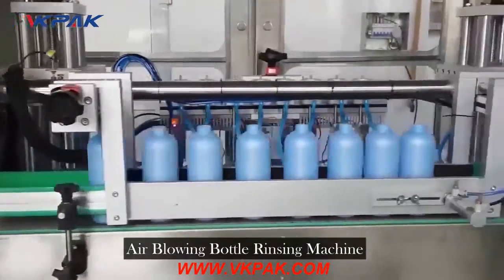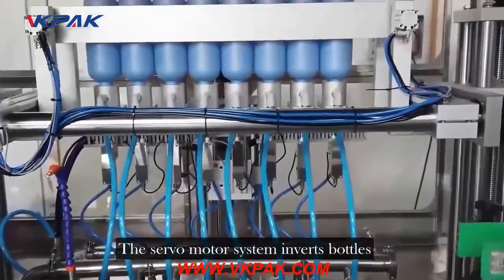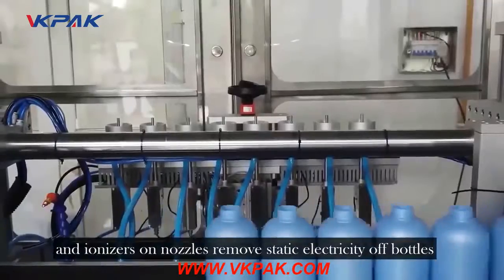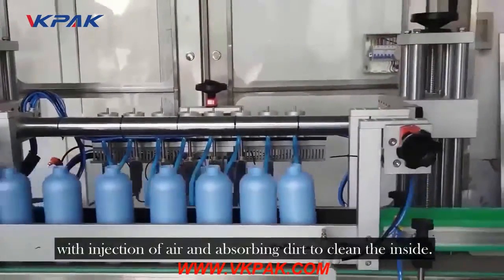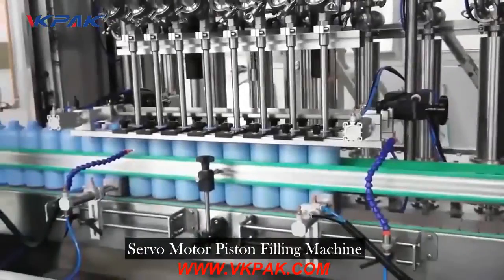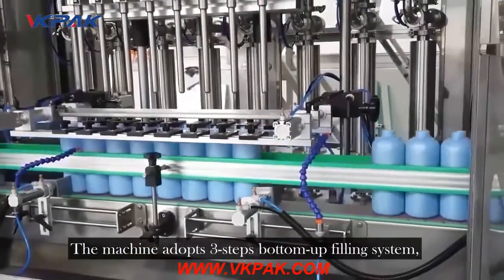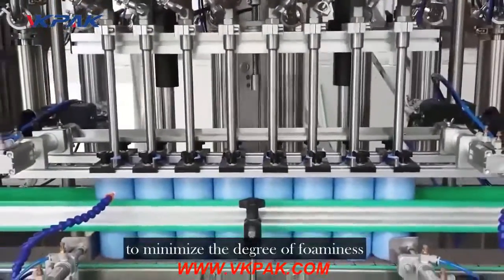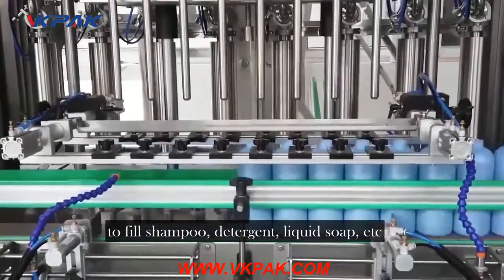Automatic Linear Type Piston Glass Bottle Washing Filling Capping Machine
This machine is used for filling, washing and capping bottle, glass jar and plastic bottles with water, and other liquid beverages. The offered machine wash the bottles, it fill the given liquid into bottle, also cap each bottle perfectly. Accuracy and aligned production is the impressive feature of the machine.

Bottle Washing Equipment VKPAK bottle washers are used to evacuate dust and other small particles from glass, metal, and plastic bottles cleaning them prior to bottling. These contaminants often accumulate in the bottle during shipping or storage, and must be removed to provide a cleaner bottle.